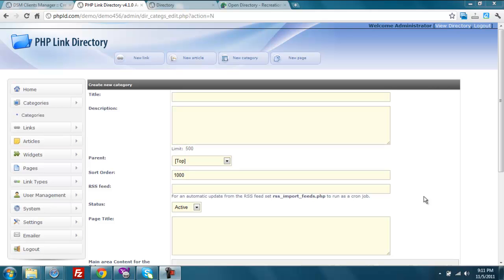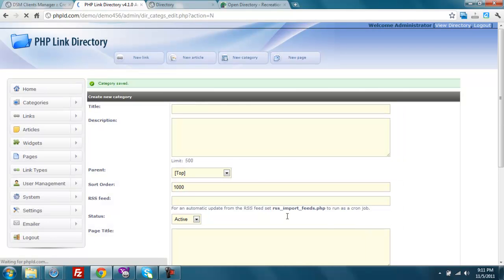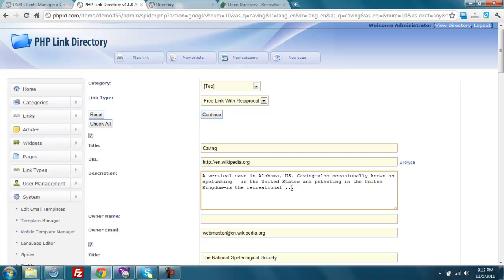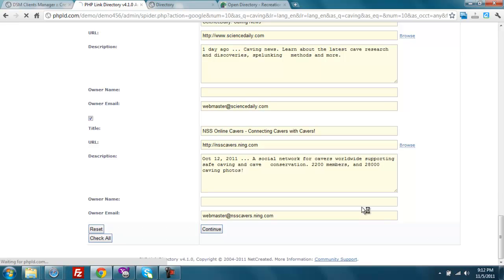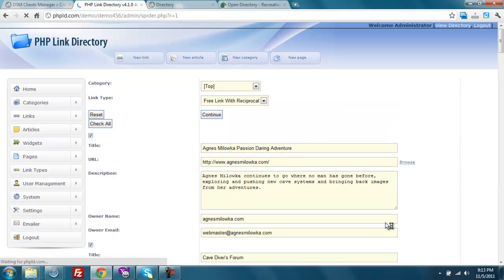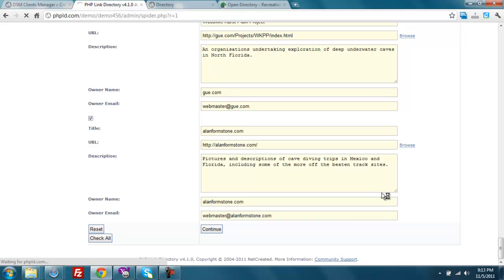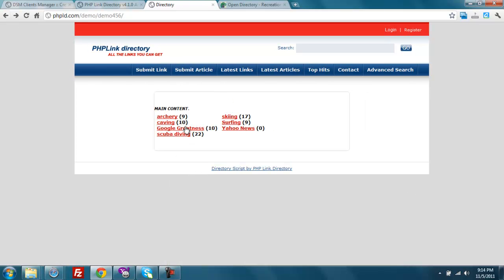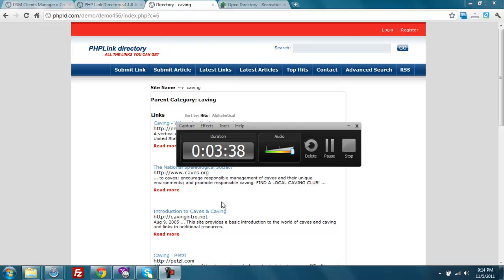phpLD Spider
Get results from DMOZ and Google Search API